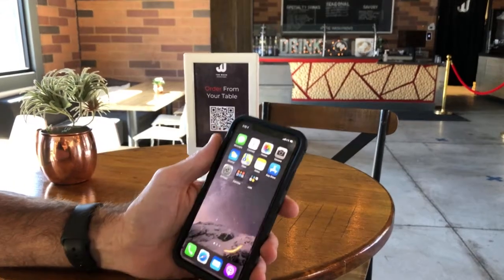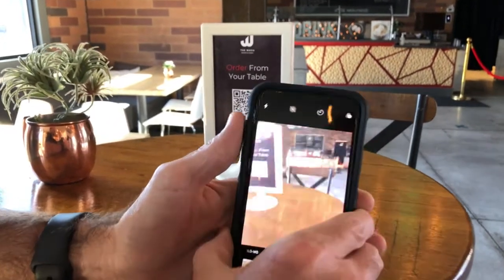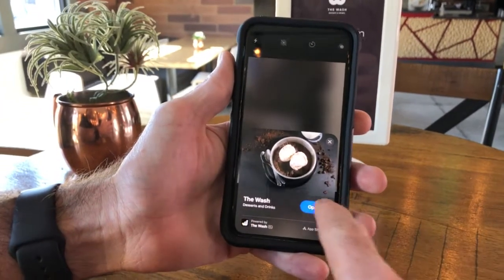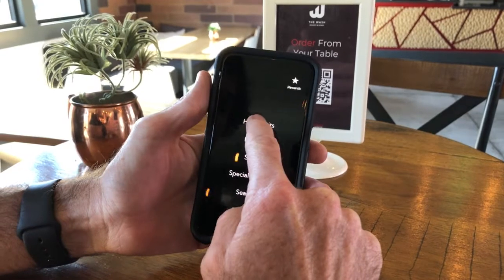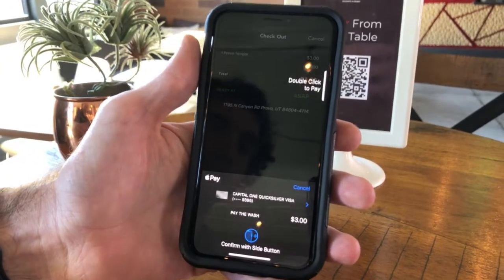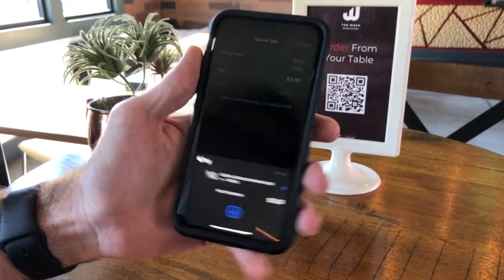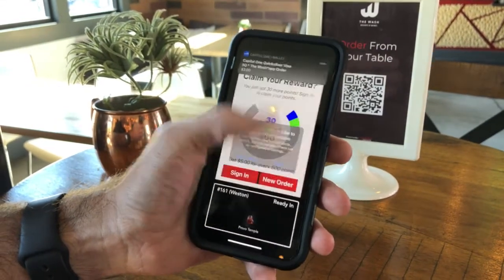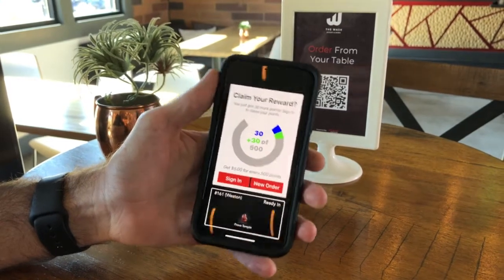Apple App Clips By Flash Order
A quick sample video to show our new Apple App Clips integration for the Flash Order digital ordering platform.